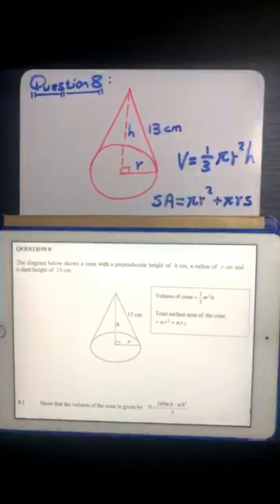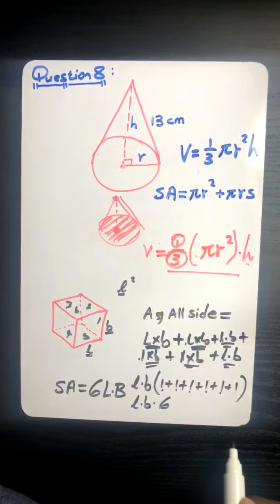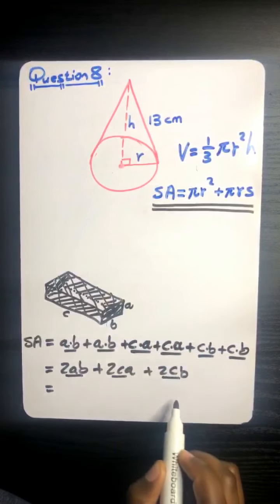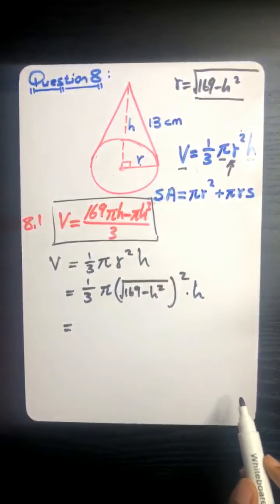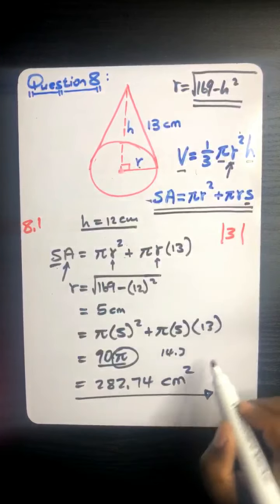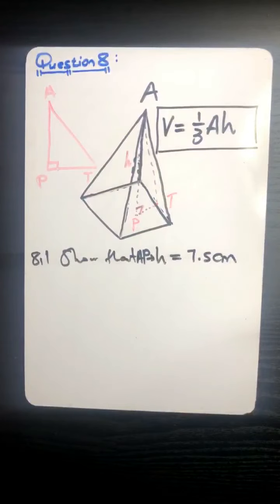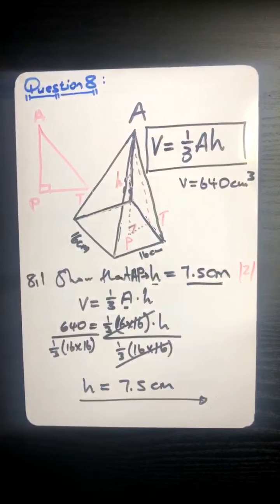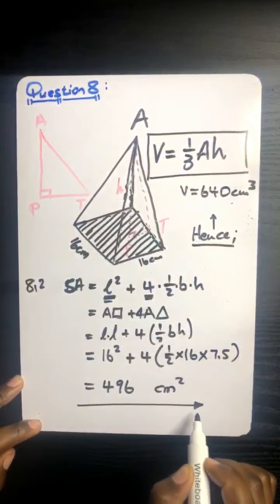Volumes | Total surface area | formulae | Cone shape | Pyramid shape +More...